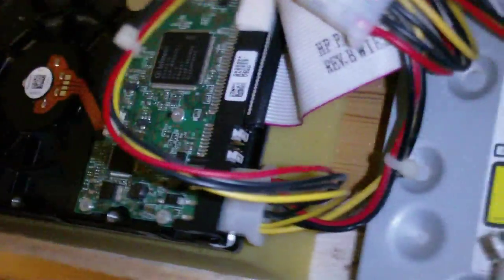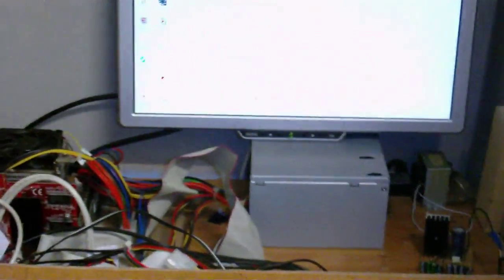Upgrading my homemade amplifier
Some of you may remember the amplifier I made in "The Amplifier Adventure 3", well when I built that, the only potentiometers I had for the volume and tome controls were single ones, whitch meant I had to have two for volume, two for bass, and two for treble.  So I decided to go ahead and get some double potentiometers and re-build the tone control circuit.  Also I decided to replace a lot of the wiring.